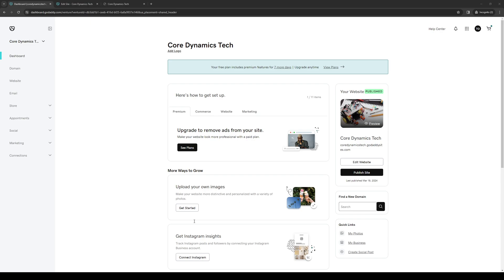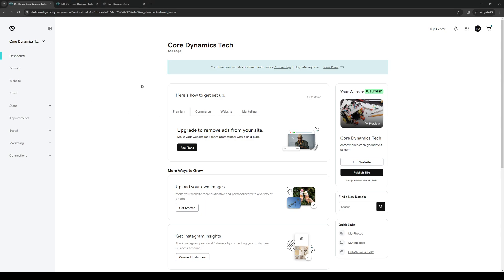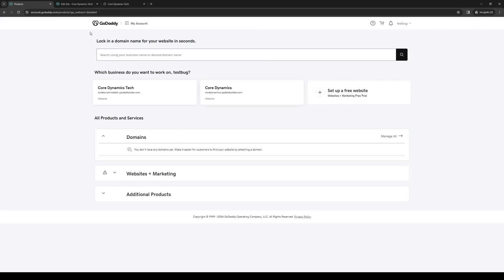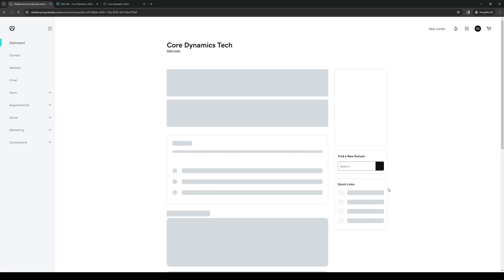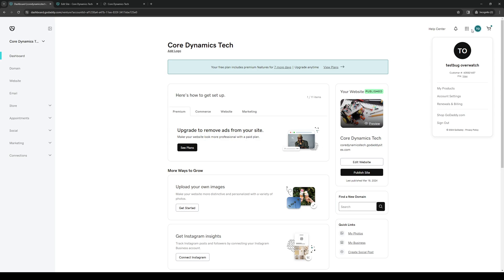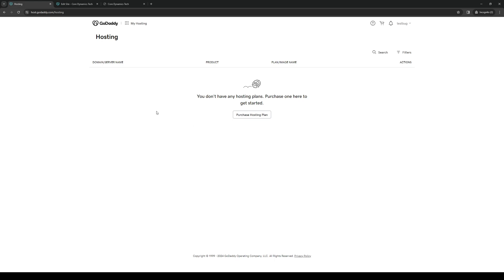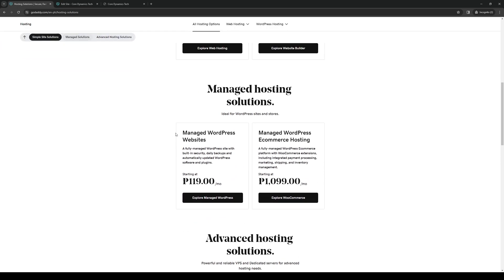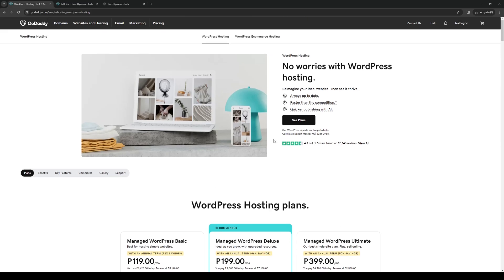How to Install WordPress in GoDaddy cPanel Hosting (Full 2024 Guide)